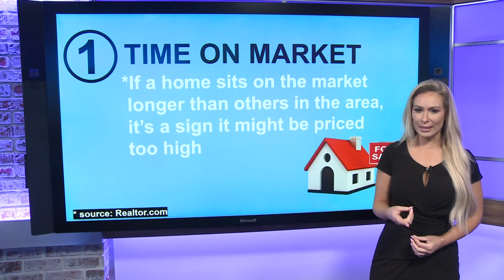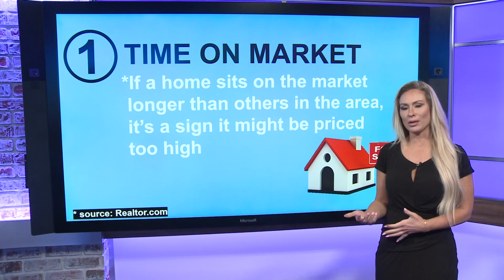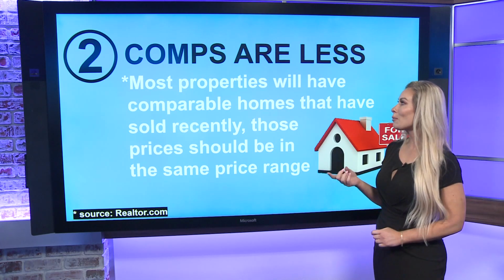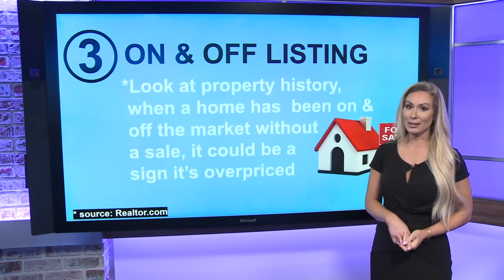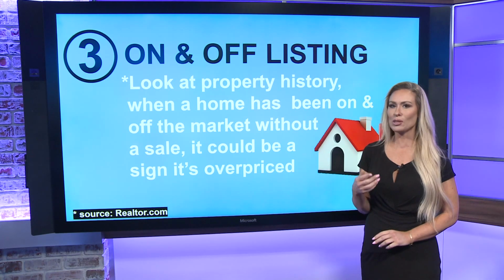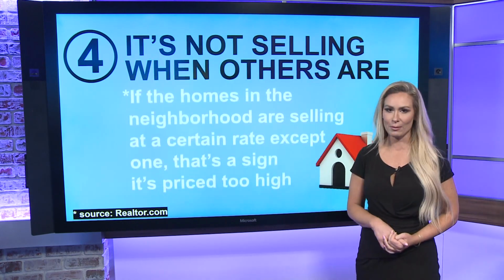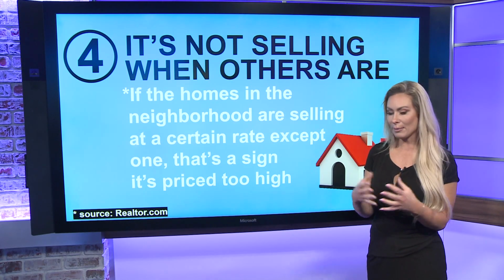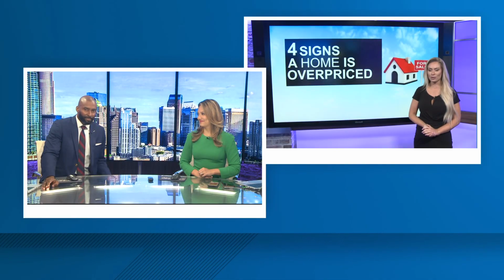Is that home overpriced? Here are 4 ways to tell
It’s still a seller’s market in Charlotte, North Carolina, according to realtor.com, which means there are more people looking to buy a home than there are homes available.

But buyers should let the competitive market cloud their judgment. Here are the four signs a home is overpriced:

Time on market: If a home sits on the market longer than others in the same area, it’s a sign the home might be priced too high.

On average, homes in Charlotte sell after 45 days on the market, according to Realtor.com in August 2022.

Comps are less: ‘Comps’ refer to comparable properties. Most properties will have comparable homes that have sold recently. If the property is priced higher than comparable homes in the area, then Realtor.com noted it might be priced too high.